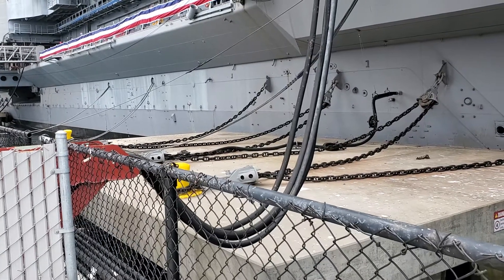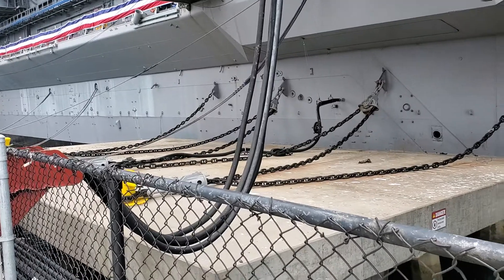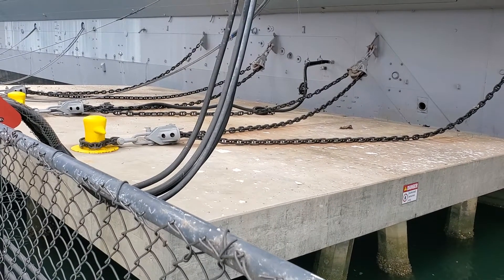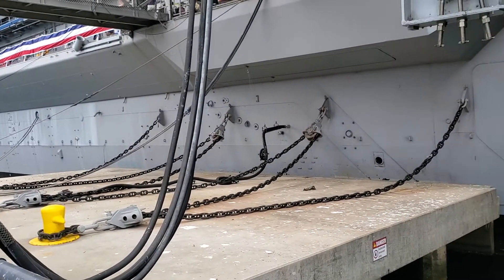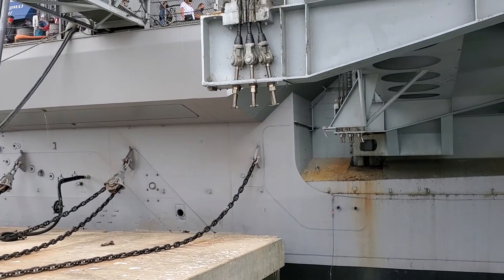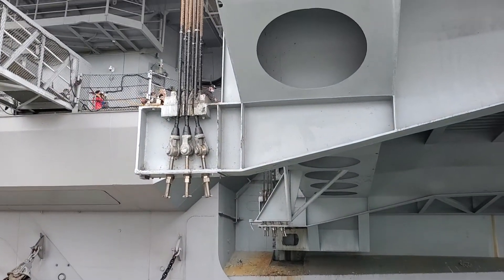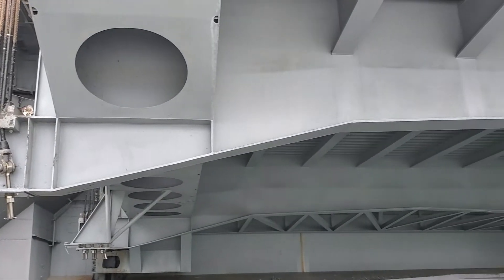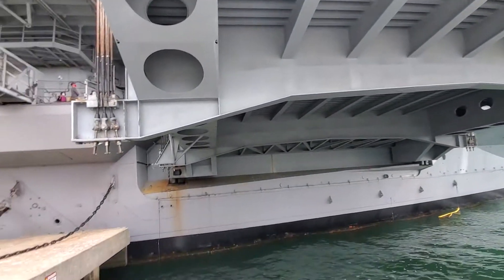USS MIDWAY SPRINGS LINES AND POWE SUPPLY SERVICES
this is how the Midway is secure to the dock